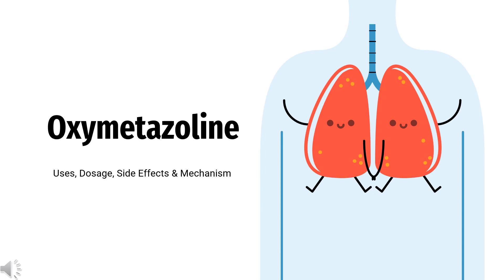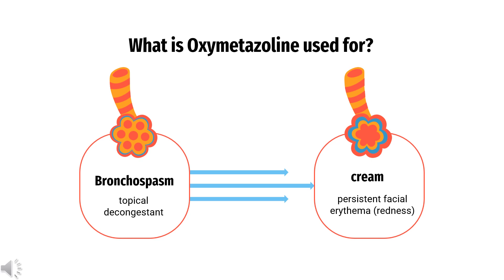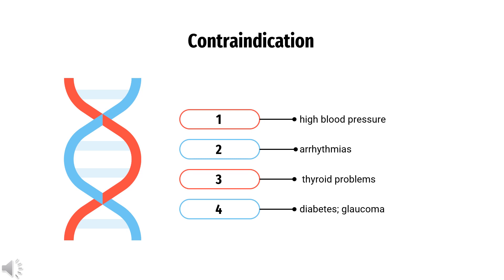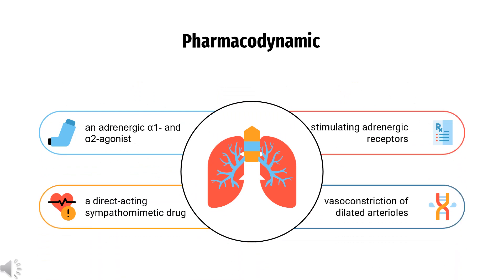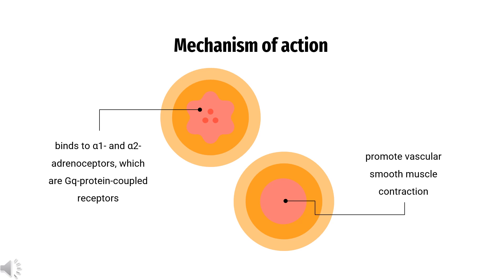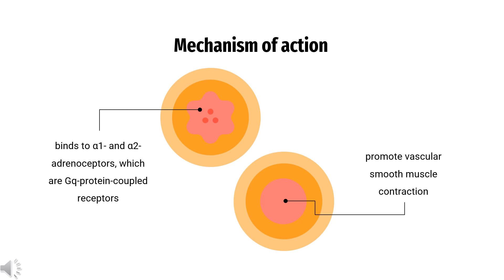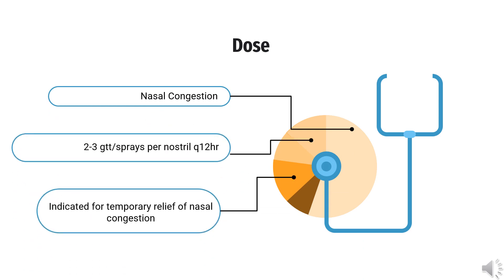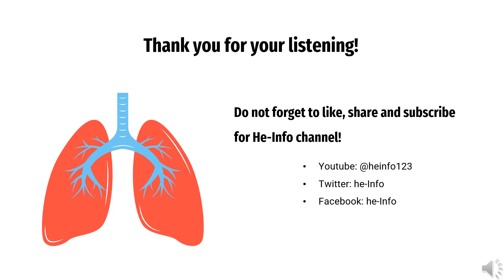oxymetazoline | Uses, Dosage, Side Effects & Mechanism | Afrin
Oxymetazoline is an alpha-1A adrenoceptor agonist used to treat nasal congestion, allergic reactions of the eye, and facial erythema associated with rosacea.

In this video, let’s find found:
What is oxymetazoline?
What is oxymetazoline used for?
Contraindication
What are the side effects of taking oxymetazoline?
How does oxymetazoline work?
How to use oxymetazoline?

📚 Sources / References
•  Medication information (uses, pharmacodynamics, mechanism of action, half-life):